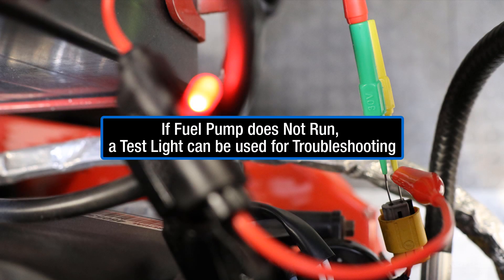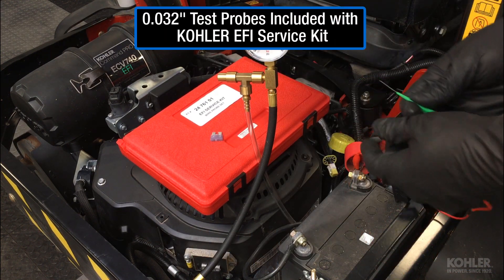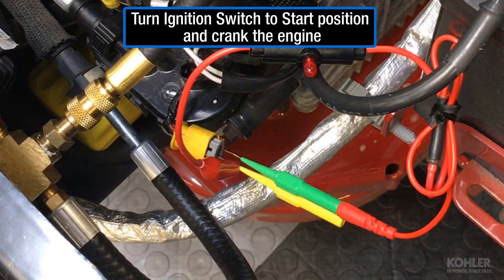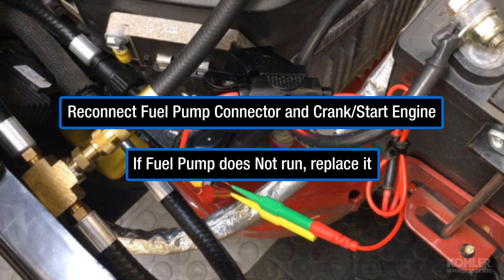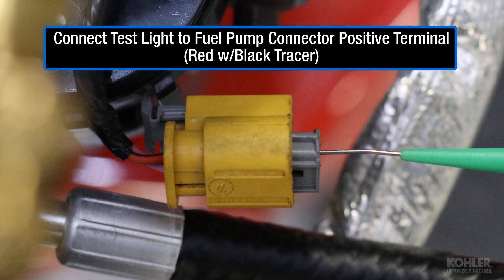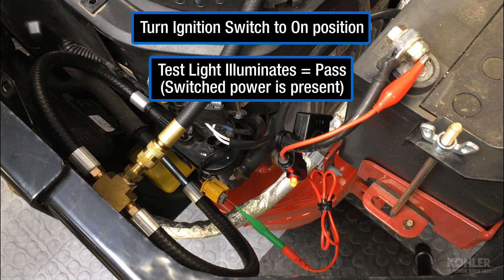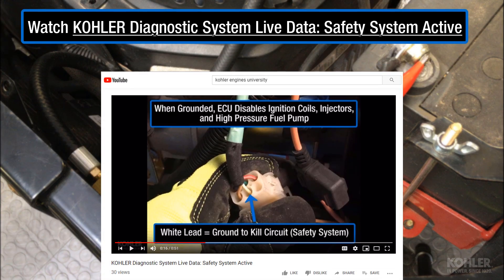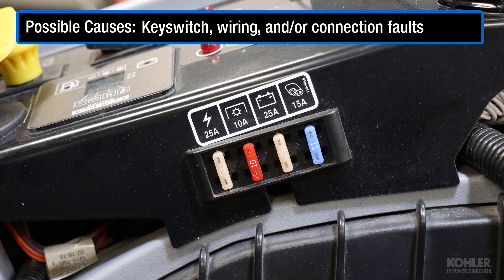KOHLER Fuel Pump Module Testing: Pump Doesn't Run (0 PSI)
If the fuel pump doesn't run or creates 0 PSI, don't replace it until performing this quick test!